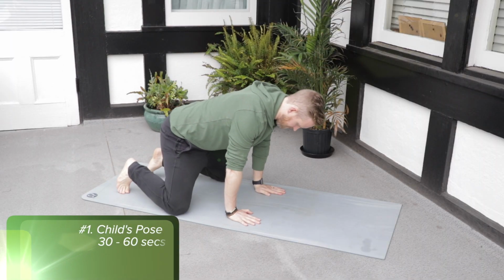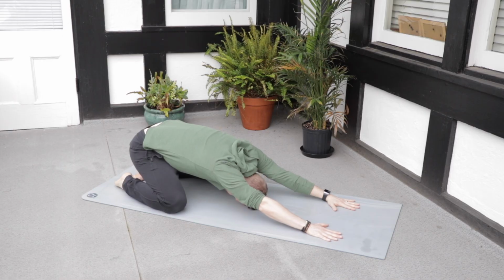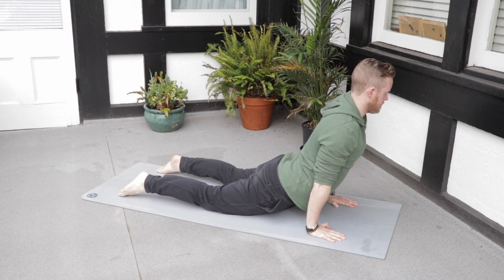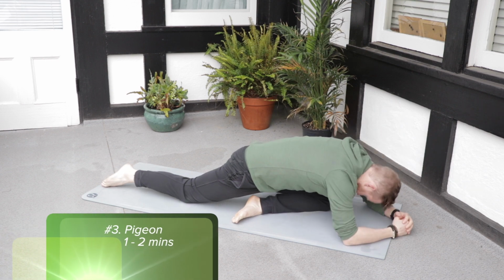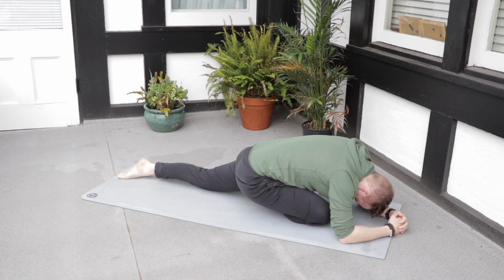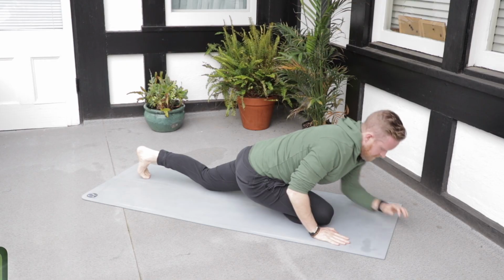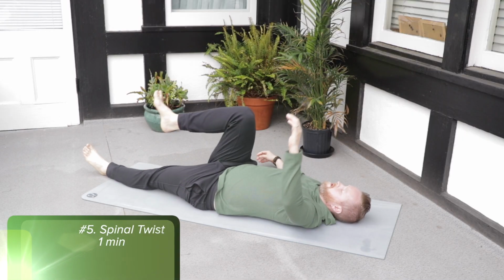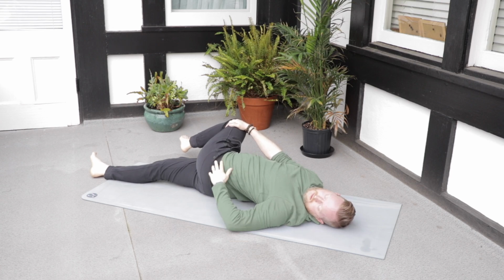Best Morning Yoga Stretches for Energy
Learn the best morning yoga stretches for energy with Simon & Yoga Teacher Nicole Sampson.

Stretching is a huge part of yoga and gives us the chance to change our energy levels with some key movements. Many people are slow right out of bed so learning morning yoga stretches for energy can kick start your day.

This video will help guide you to some simple morning yoga stretch
movements that can be the difference between a slow day and an energized one.

Topics in this video include morning yoga stretches that provide energy first thing, so you can have an excited start to the day.

In this video, Simon Brazier and Nicole Sampson go over the best morning yoga stretches for energy.